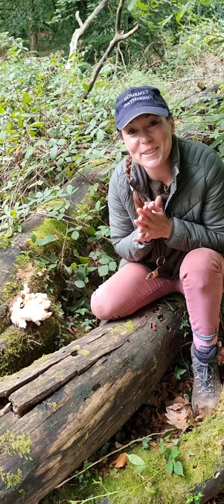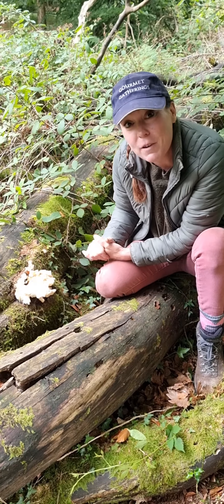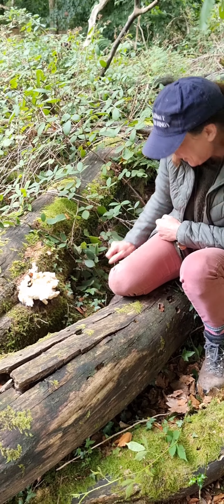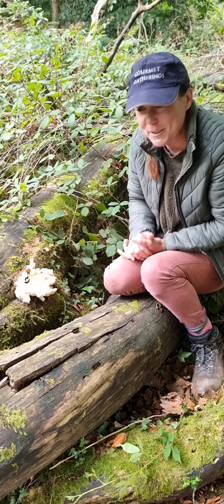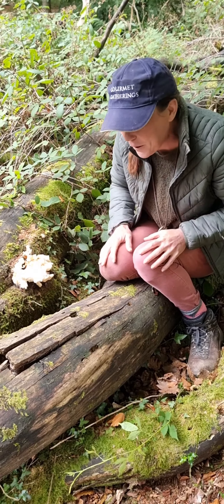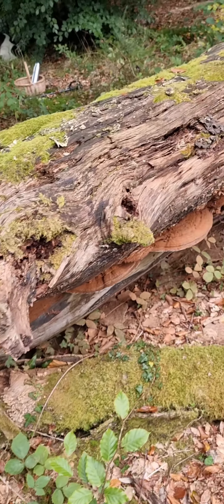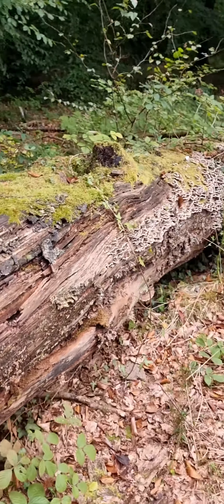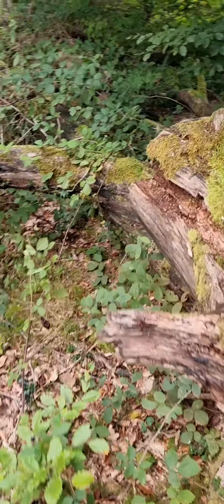The most exciting foraging find of my life!! Tiered tooth fungi, incredibly rare in the UK!